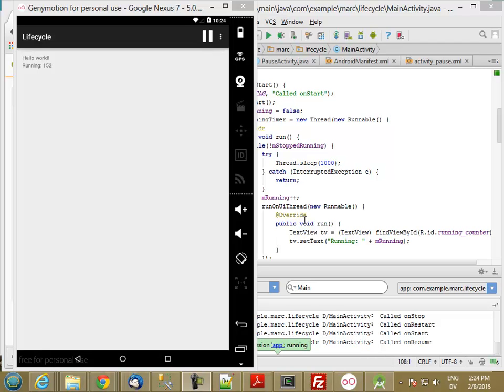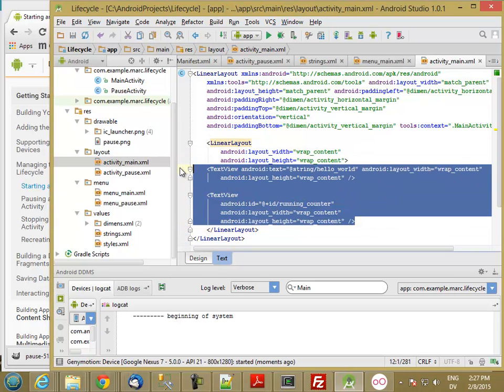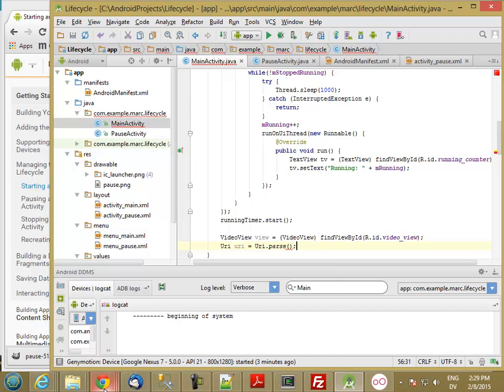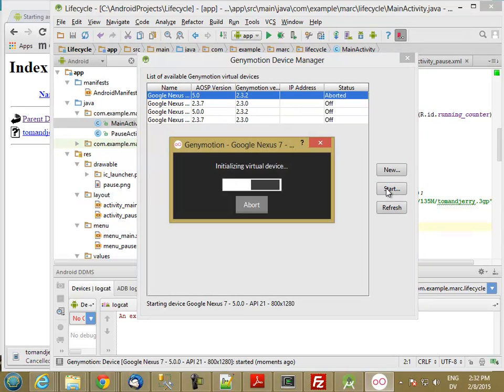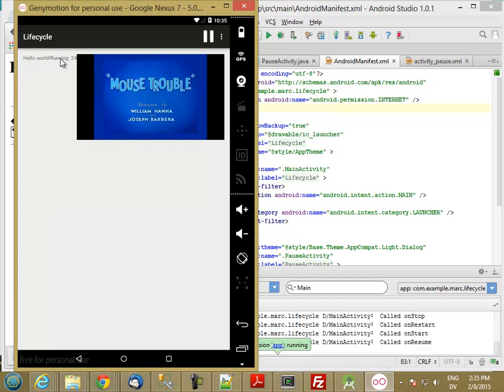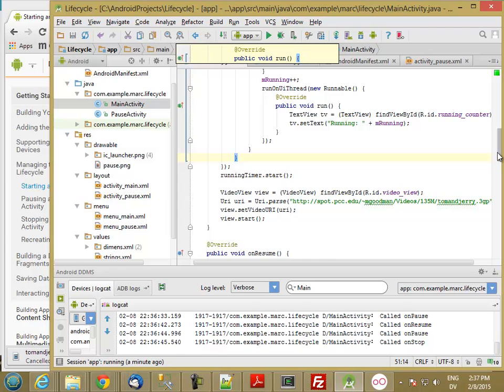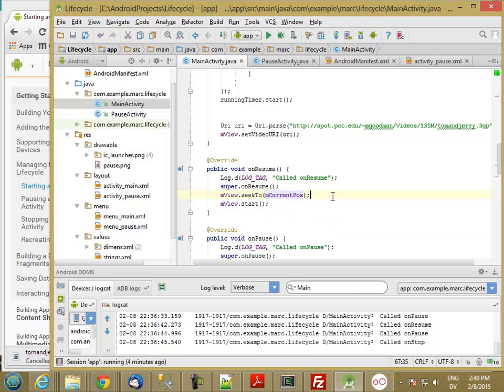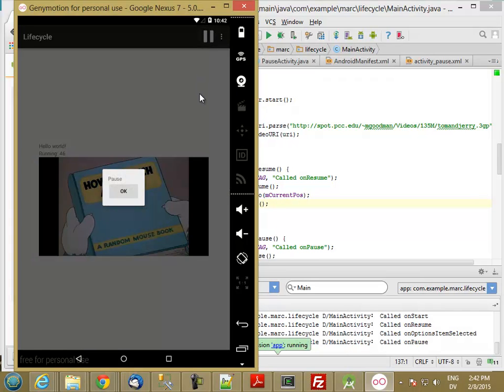135M PauseResume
CIS 135M Activity Lifecycle doPause/doResume with VideoView.